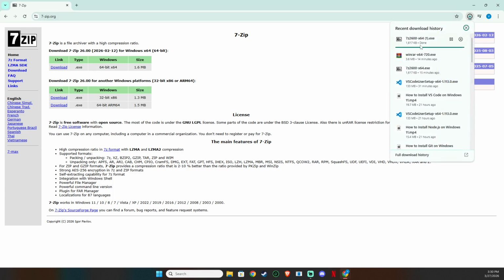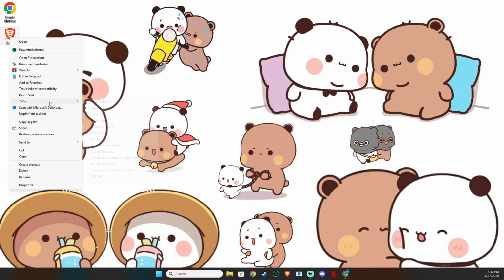How to Fix 7-Zip CRC Error on Windows 11 [2026 Full Guide]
How to Fix 7-Zip CRC Error on Windows 11

In this video, we help you resolve the common issue where a 7-Zip CRC error occurs during file extraction on Windows 11. Understanding how to address cyclic redundancy check failures ensures that your compressed data remains accessible and that archive integrity is maintained.

We focus on the importance of verifying file integrity and checking for underlying data corruption that typically triggers these notifications. By reviewing extraction parameters and ensuring the archive environment is stable, we can mitigate the impact of incomplete downloads or storage drive inconsistencies.

Technical Specs:
Software: 7-Zip; Feature: Troubleshooting & Support.